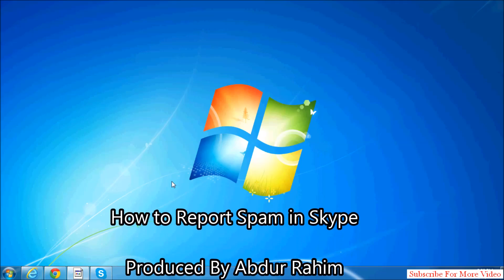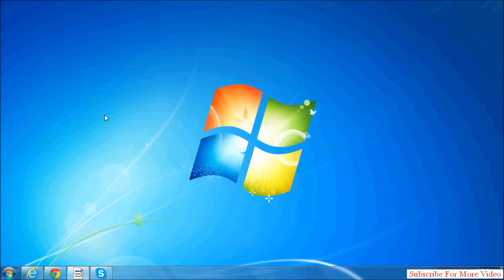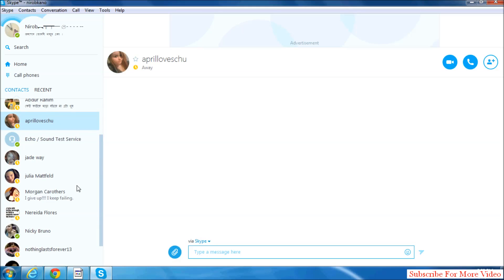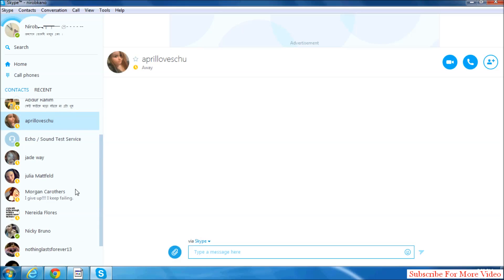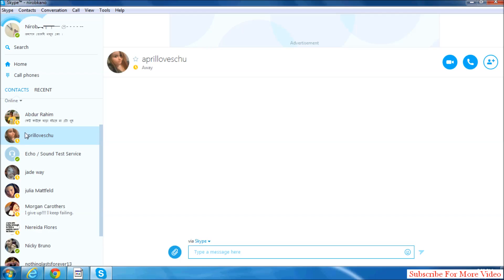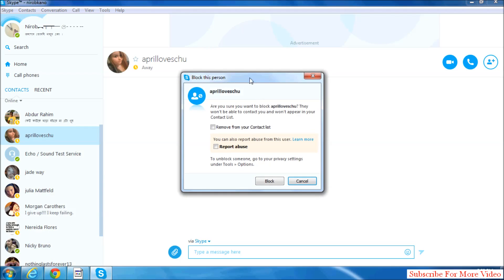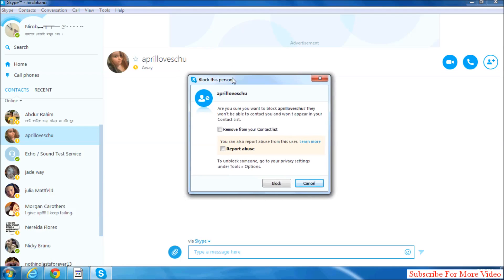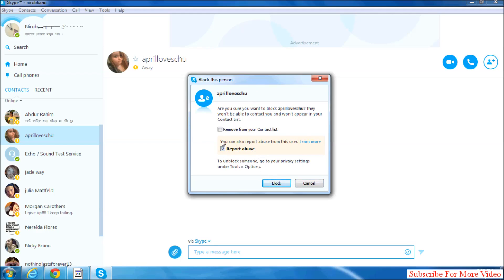How To Report Spam In Skype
This tutorial will show you show to report spam on Skype.

In this tutorial you are going to learn how to report Skype spam. You can choose to block a contact, preventing them from contacting you in the future, or report the contact to Skype if you believe they have violated Skype's terms of service.

Step # 1 -- Select the contact you wish to report

Open the Skype application and make sure you are logged in to your Skype account.

From the default home page view, select the "Contacts" tab or the "Recent" tab, both found just below the search bar, underneath the "home" icon. Right-click the contact you wish to report for spam, and select "Block This Person..." from the contextual menu that pops up.

Step # 2 -- Select the "Report Abuse" option

A new message box will appear that allows you to either remove the contact from your contact list or Report Abuse from this user. Tick the box that says "Report Abuse" to notify Skpe of nuisance contacts. We won't complete this process in this example as this user is not actually responsible for any spam. This is, however, the simple process for learning how to report Skype spam.